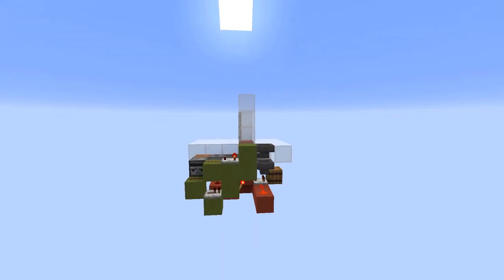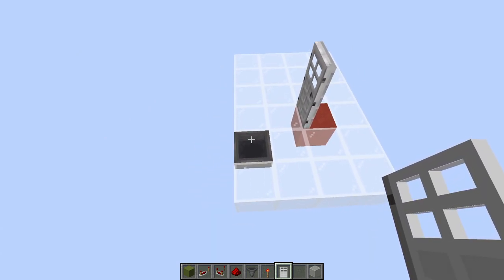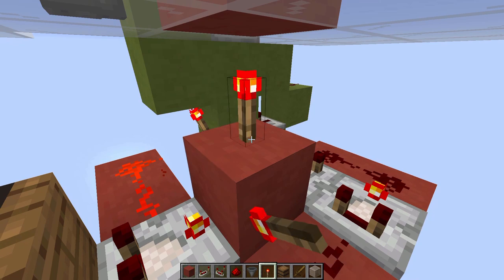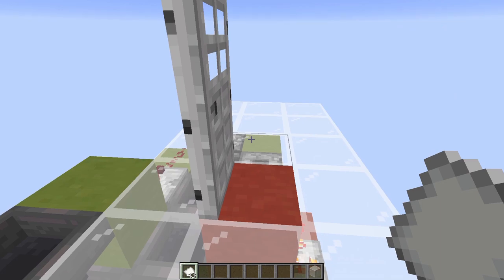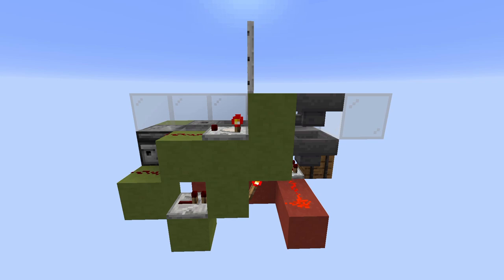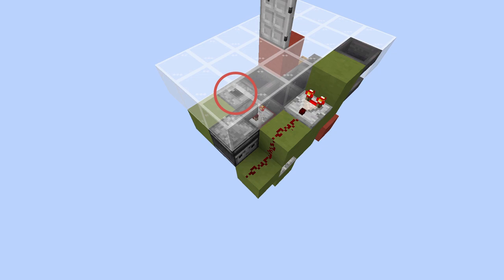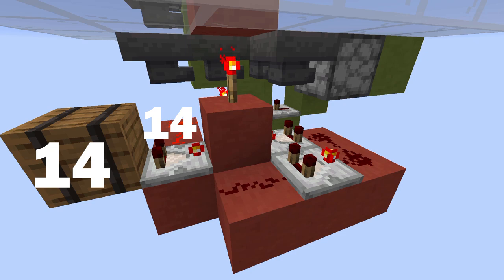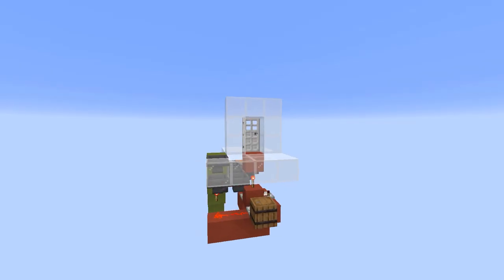KEYCARD LOCK DOOR | TUTORIAL | 1.16 [NEW DESIGN IN DESCRIPTION]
A BETTER DESIGN IS NOW AVAILABLE!

Wanna make your minecraft doors a bit safer? Install a keycard lock to it! Here a complete tutorial and explaination on how to build one  yourself!

===LINKS===

Tour Server: currently unavailable...

(0:00) Intro
(0:16) Demo
(0:46) Tutorial
(3:43) How does it work?
(7:52) Goodbye!

What'cha doing down here?